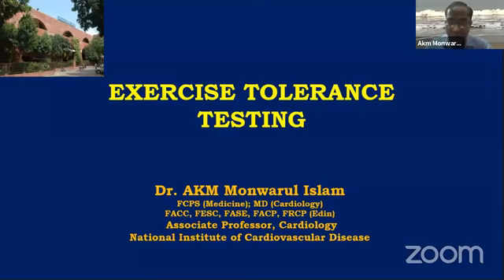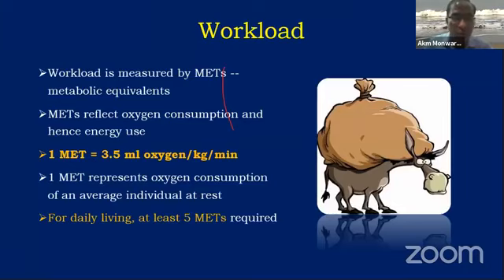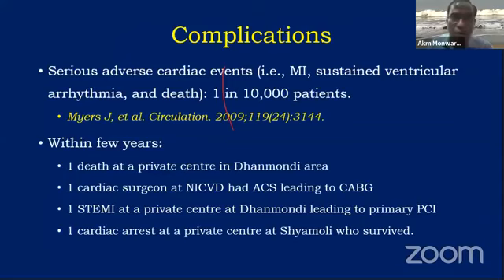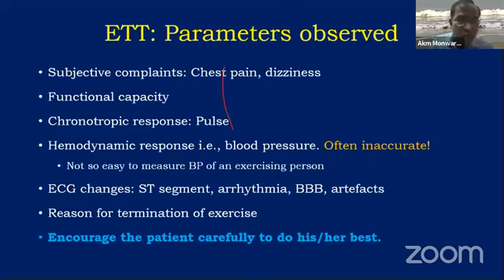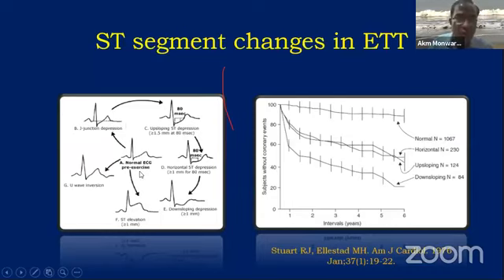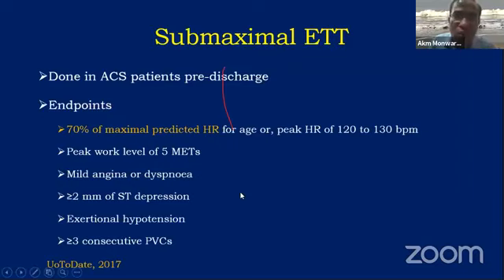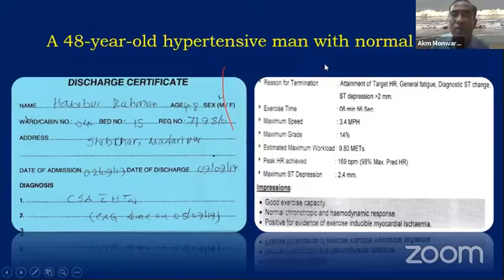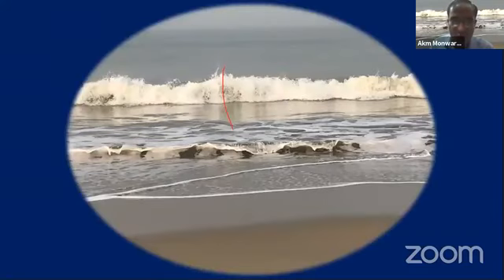IPDI Virtual Classroom ( Lecture-39)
IPDI Virtual Classroom
Topic:
ETT in Clinical Practice
Date & Time:
5th March, Friday at 10 PM

Speaker: Dr. AKM Monwarul Islam
Associate Professor,
Department of Cardiology, NICVD, Dhaka.